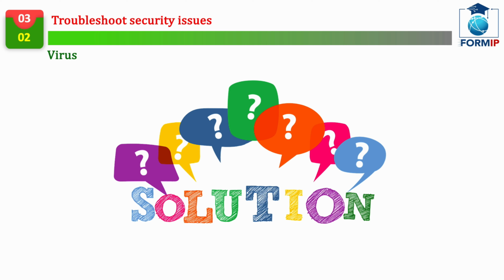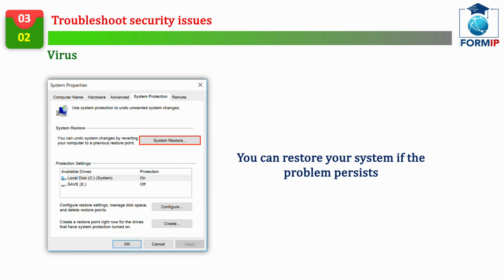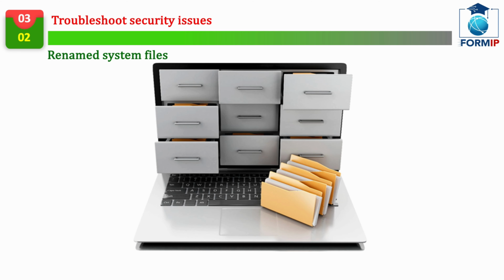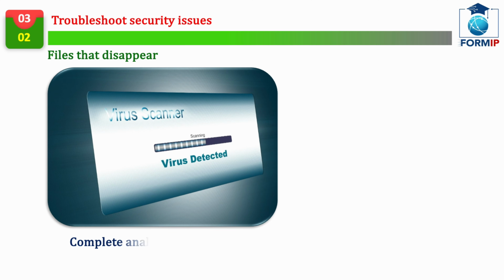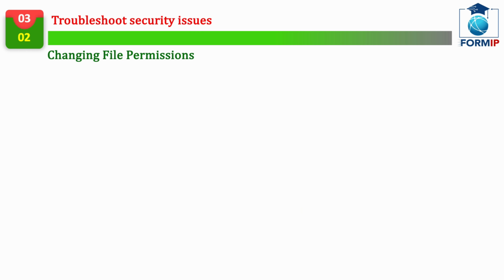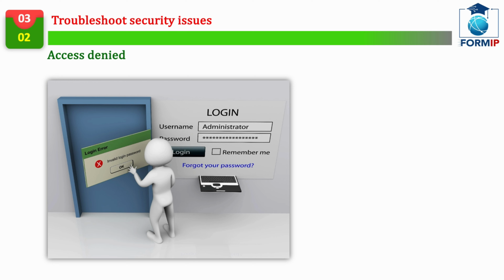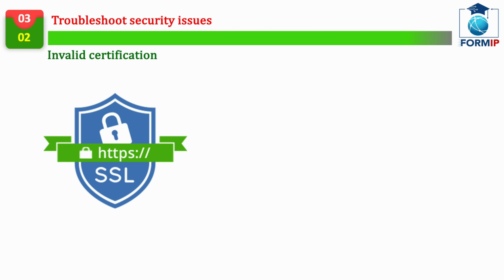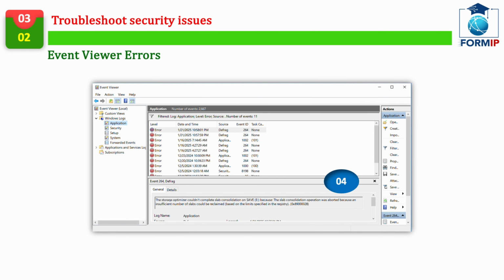Stop Security Threats: Essential Windows Troubleshooting Tips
Your PC might already be at risk… and you don’t even know it. One wrong click, and BOOM—your files disappear, your passwords are stolen, and hackers have full control of your computer!

This video is your ultimate guide to fixing Windows security issues before they ruin your system. We’ll cover:
✅ How viruses trick you into downloading them—and how to remove them
✅ The #1 mistake people make that gets them hacked (and how to avoid it)
✅ How to stop phishing scams and spam emails before they steal your data
✅ Why your files keep disappearing—and how to recover them
✅ How to fix a disabled firewall and protect your system from attacks
✅ What to do if ransomware locks your files (before you pay the hackers!)

From malware to phishing, spam, and ransomware, I’ll show you the best security fixes to keep your computer safe and secure.

💾 Don’t wait until it’s too late—watch now and protect yourself from cyber threats!